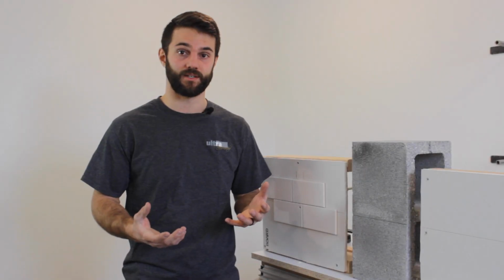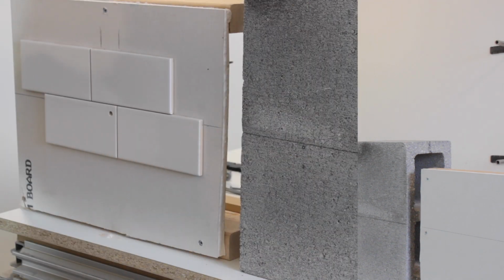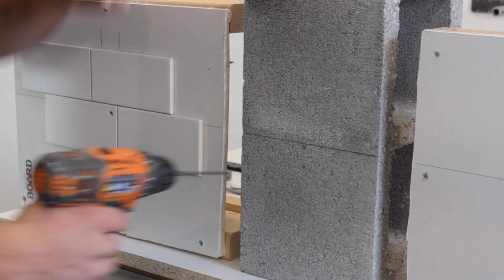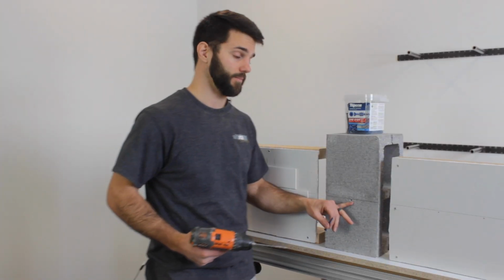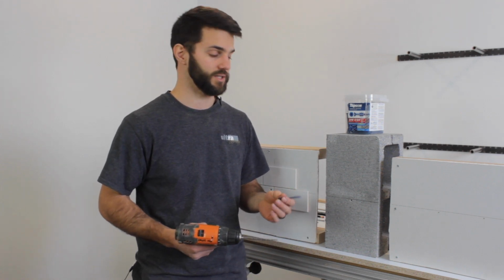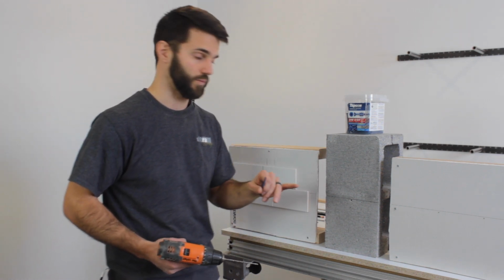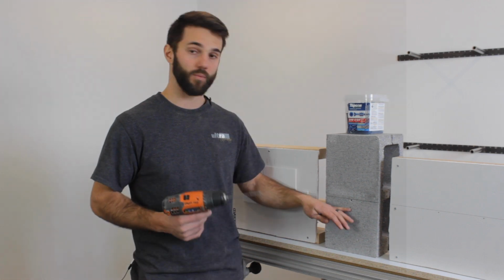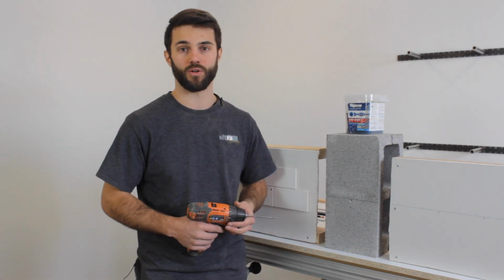Installing Over Concrete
Follow along and learn more about installing over concrete or any other masonry surfaces. Installing Ultra Shelf's floating shelves can be a breeze with the help of these tips.